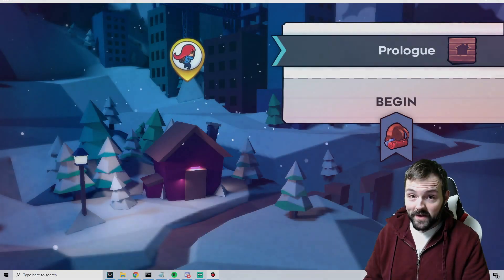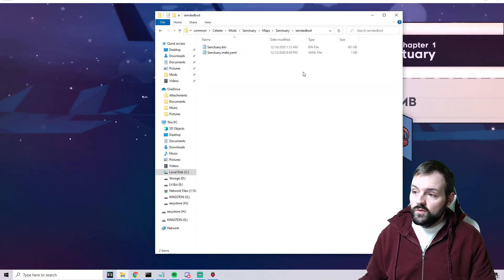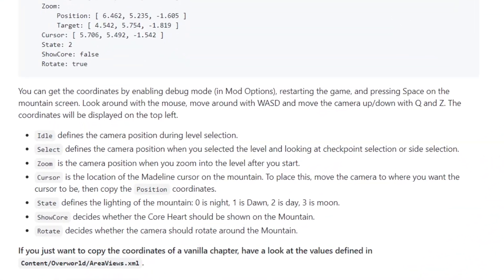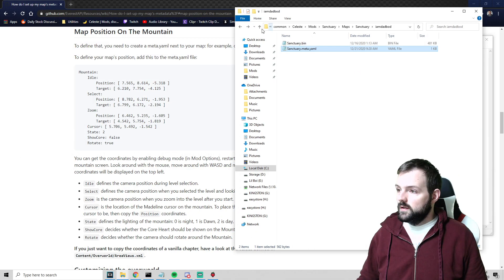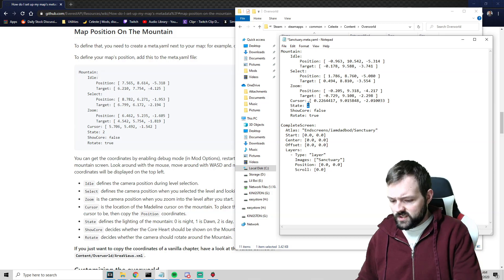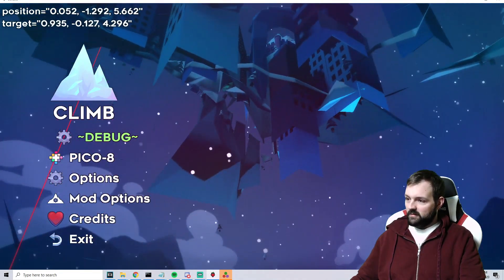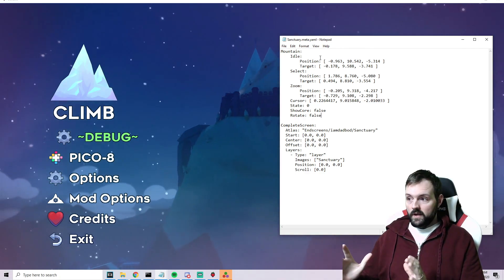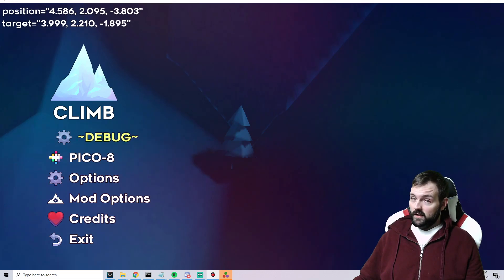(Ahorn Tutorials) Mountain Location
Mountain Location, check the playlist below for more Ahorn Tutorials!